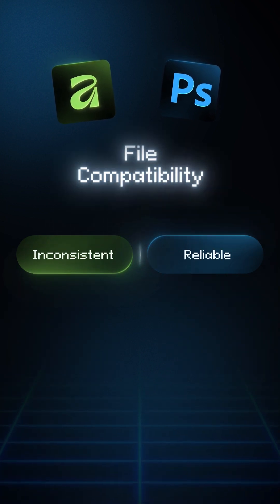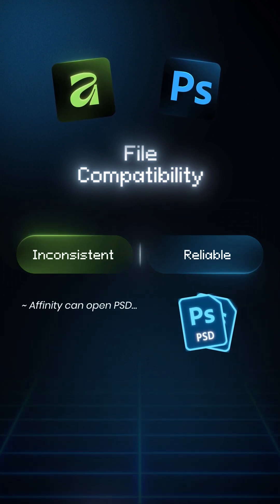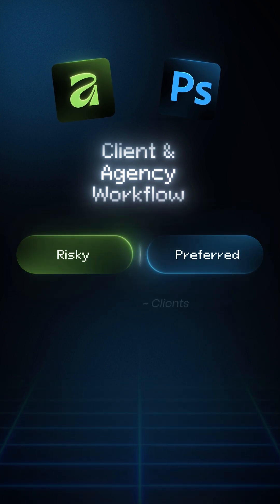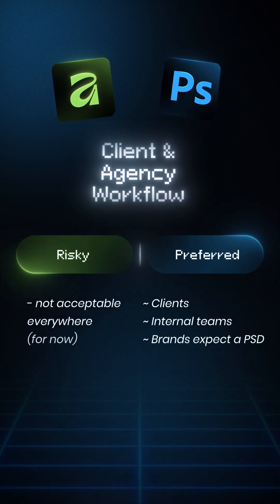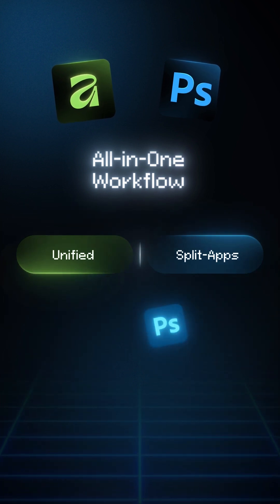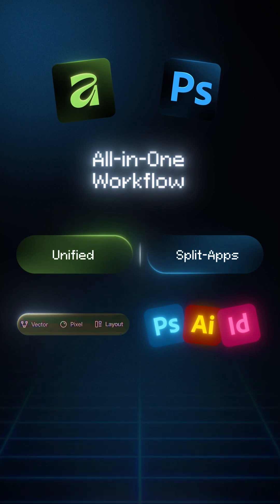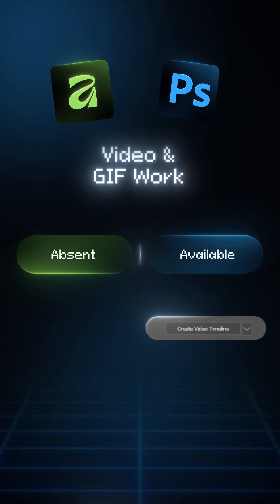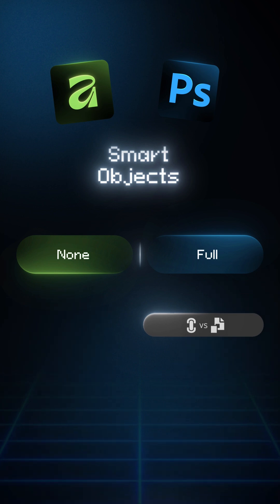( Part-2 ) Affinity vs Photoshop: 5 Shocking Differences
🚨 Photoshop vs Affinity Photo in 2025: The ULTIMATE showdown! Which photo editor wins for YOU? From budget hackers to pro designers, here's 5 key differences that could change your workflow FOREVER